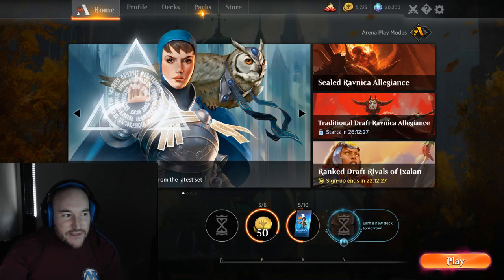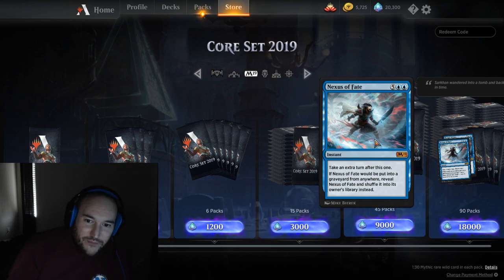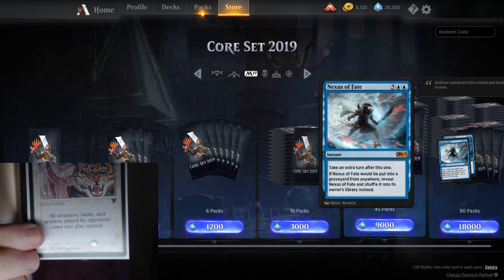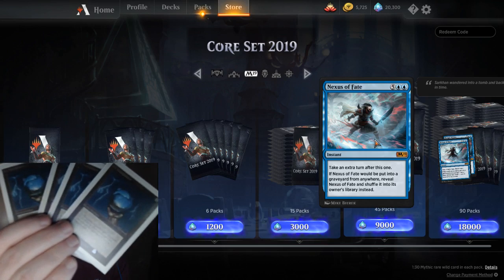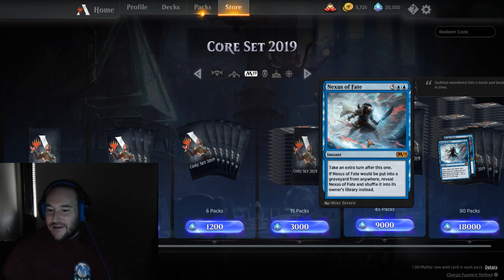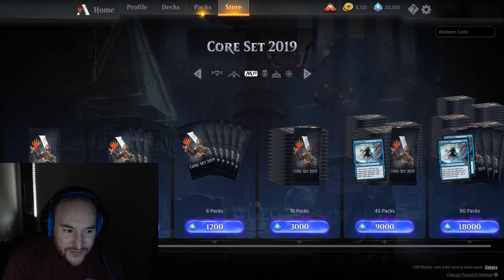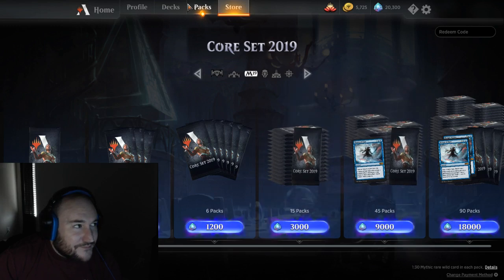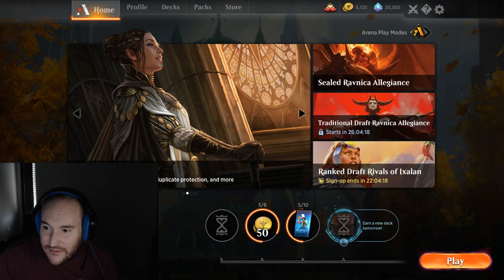MTG A Little About Me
This is an introduction to my history with MTG. Originally I was going to open 45 packs of M19 as part of it, but the MTG Store bugged out, so I made a second video for that.